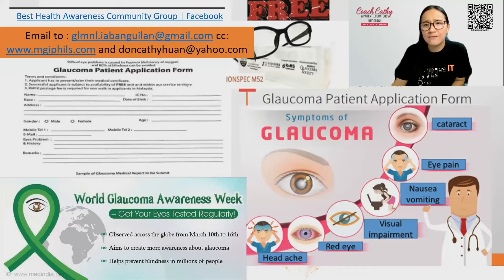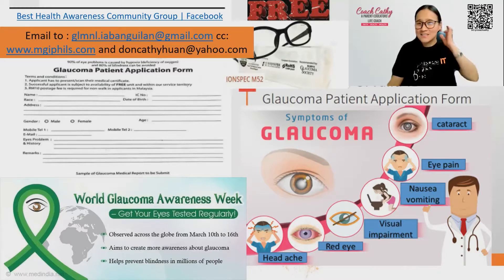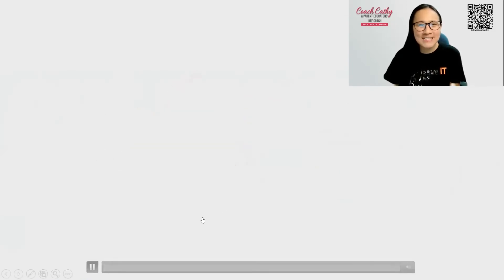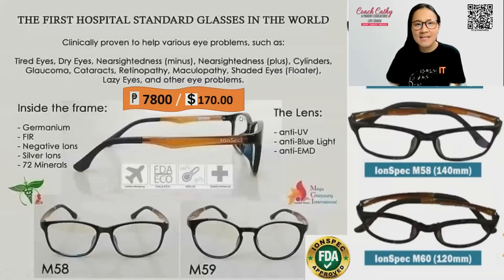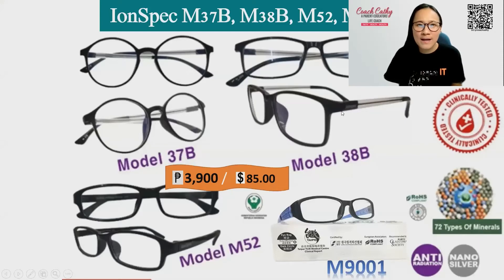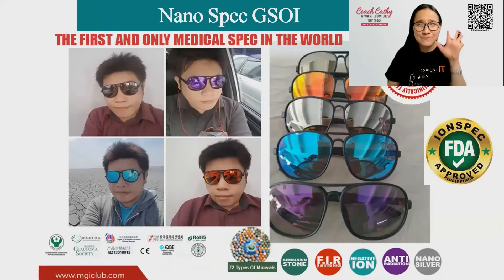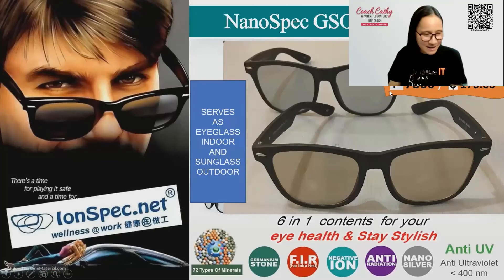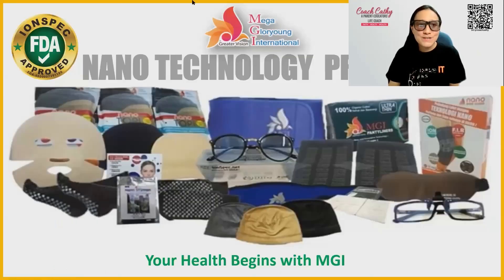Different Models of IonSpec or NanoSpec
Keep in touch with me if you are interested to know more about the different models of IonSpec or having a side hustle during this pandemic.

if you watch to know more about MGI marketing plan and MGI system